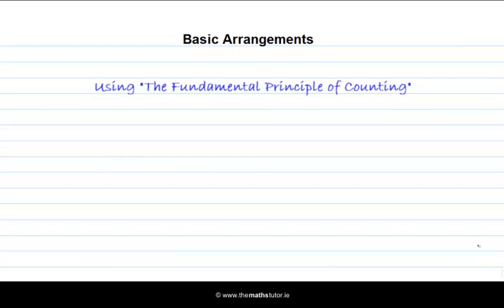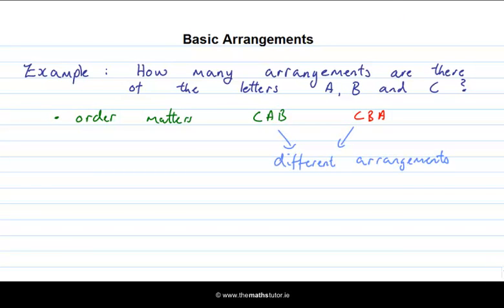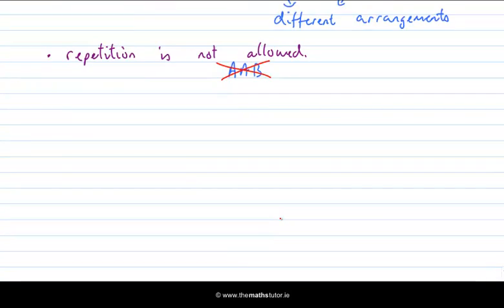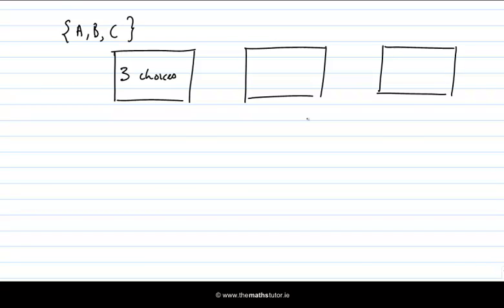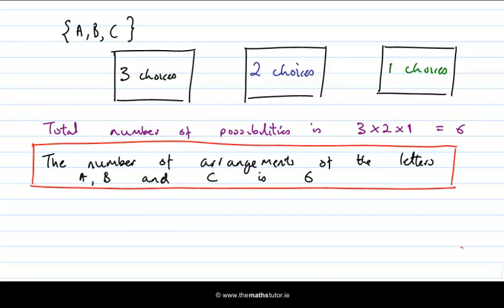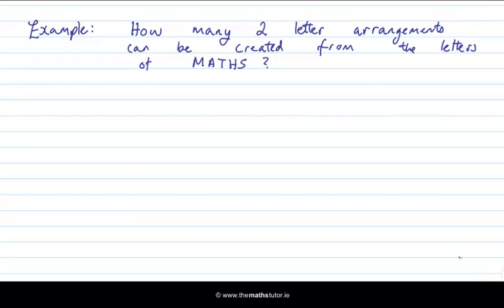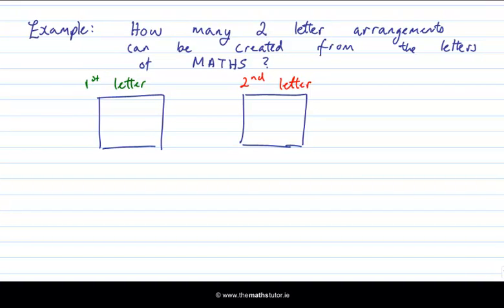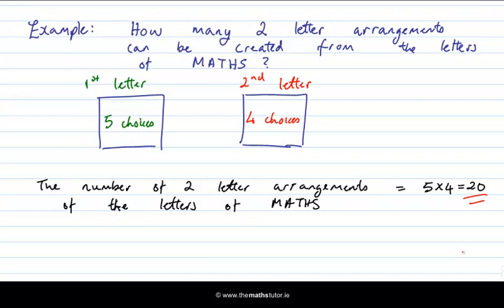Basic Arrangements - Leaving Cert Project Maths - Probability - Basic Arrangements